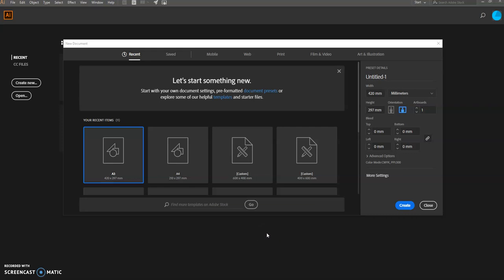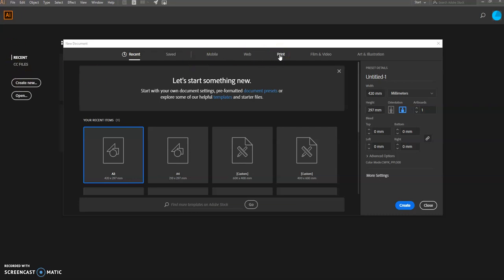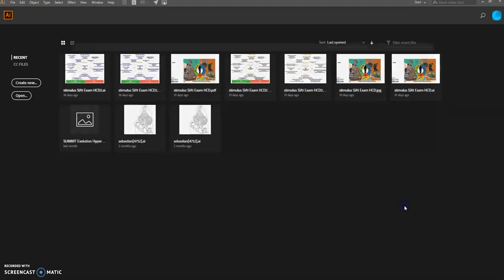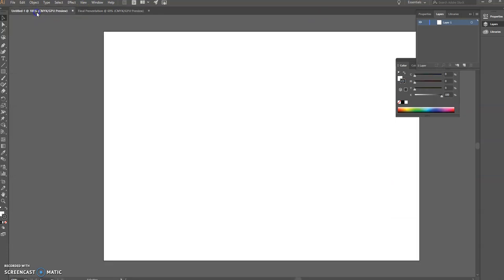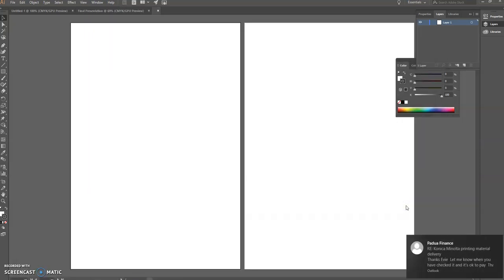Adobe Illustrator Final Pres 1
This tutorial video shows steps to creating a final presentation for high school students in Design